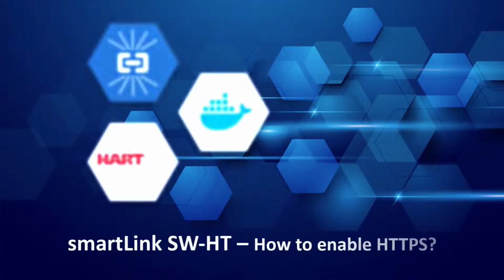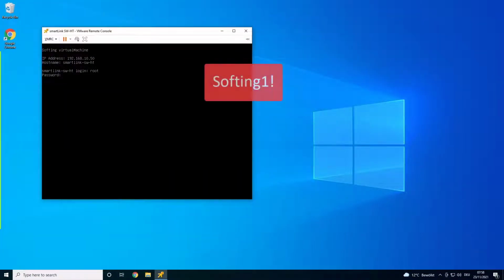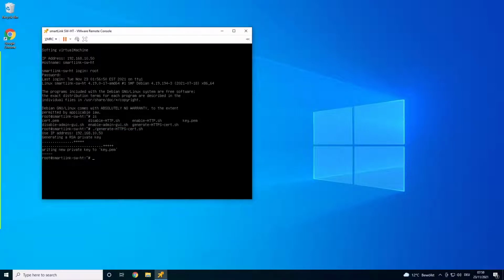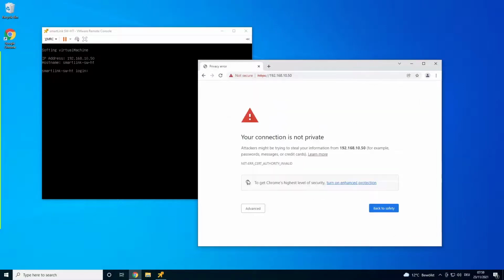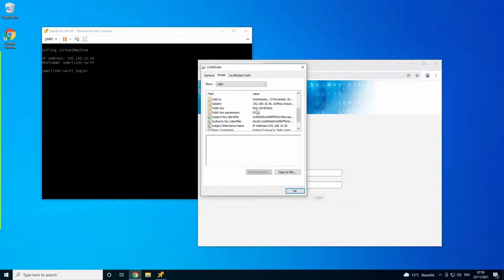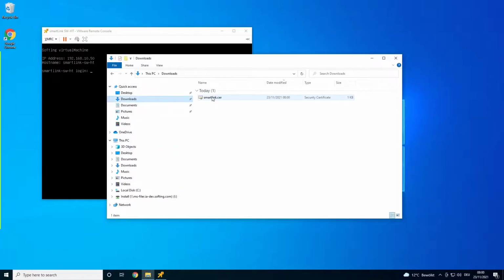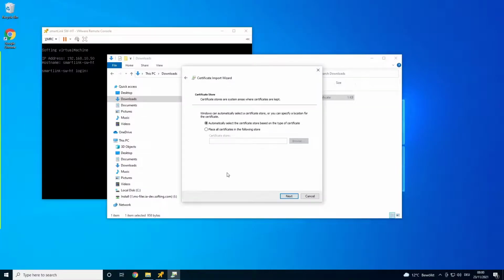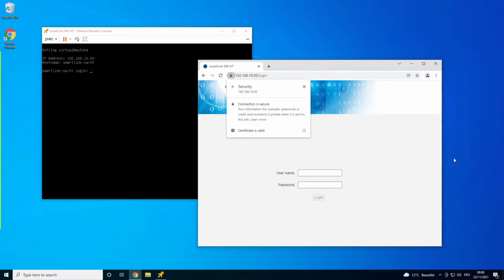smartLink SW-HT – How to enable HTTPS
In this tutorial, you will see how to enable HTTPS in the virtual machines of the smartLink SW-HT software.

smartLink SW-HT is a HART multiplexer that provides a simple and fast access to HART field devices without additional hardware. It is a software interface solution for HART devices connected to Allen-Bradley or Schneider Electric HART IO modules. The integrated HART-IP server enables transparent access to the HART devices.

smartLink SW-HT enables remote asset management, device configuration and monitoring. It allows to access device identification, health, diagnostics, and process data.